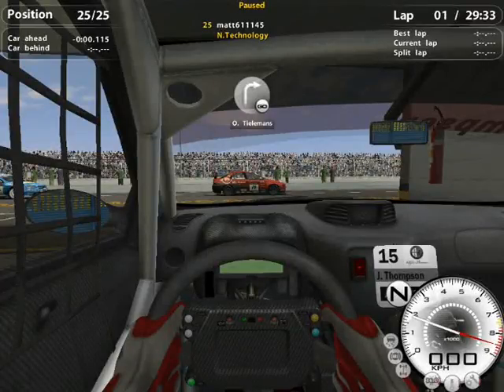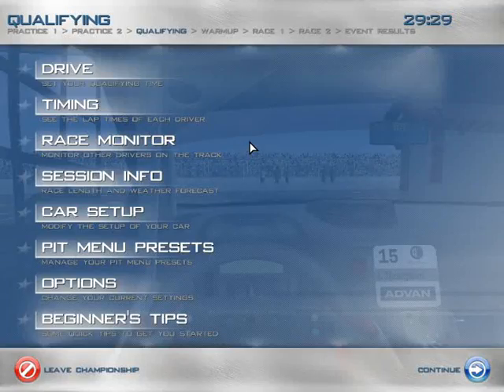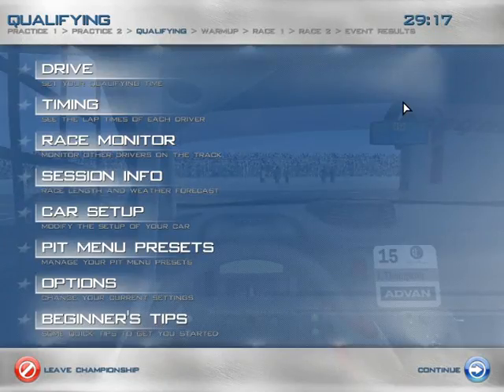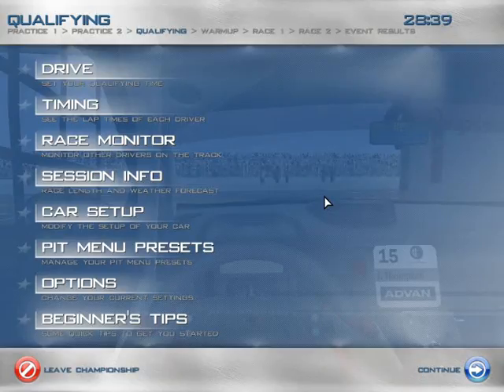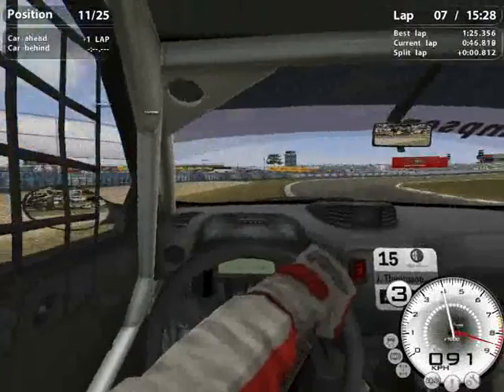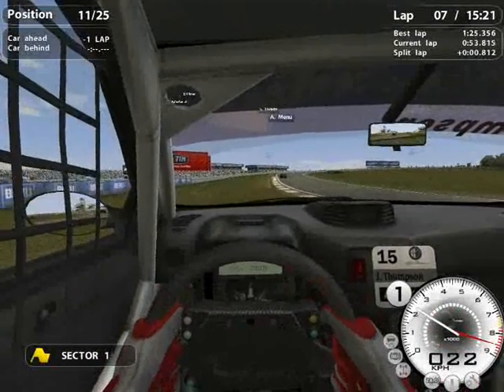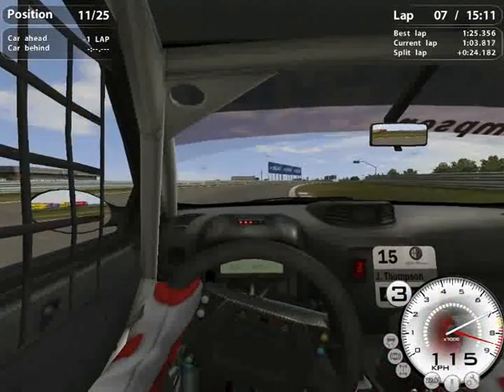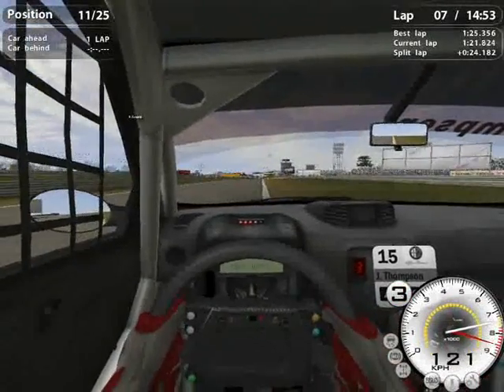World Touring Car Champ 07 Ep.1 P1/3 Curitiba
hello youtube here it part one of the WTCC 07 lets play of the game race07. here i am in my first ever qualifying session in a place called Celibia or something like that and wow..this game is so good. realistic would be an understatement to be honest. enjoy :)